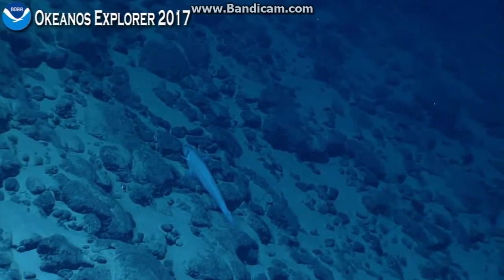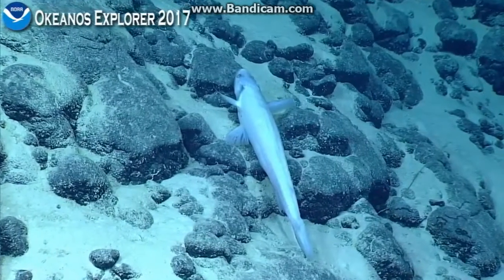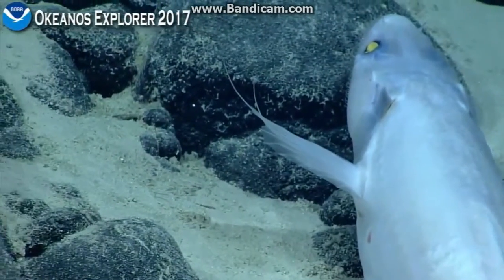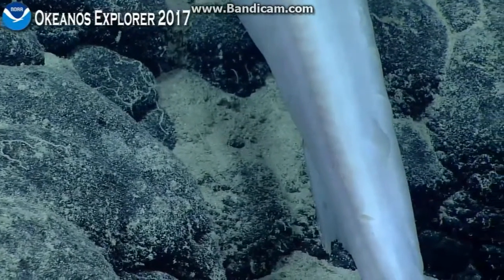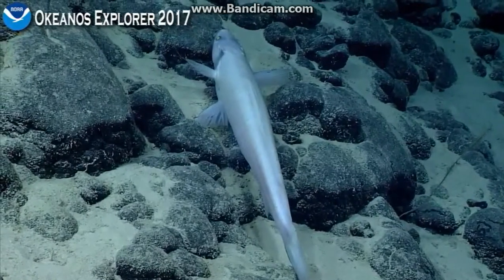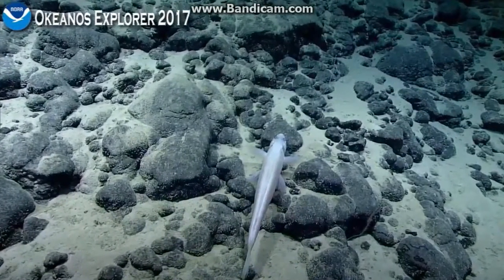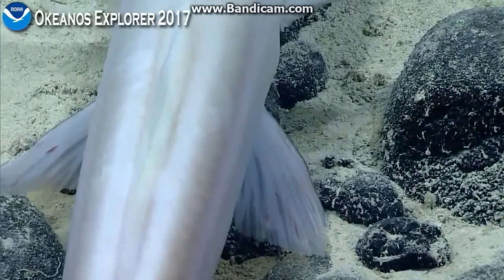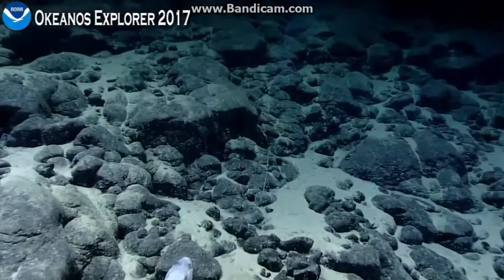Okeanos dive Verdi Seamount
Deep Sea Lizard Fish 3079 meters deep